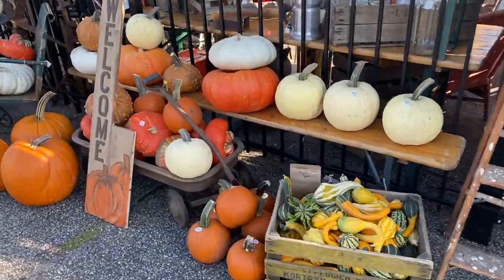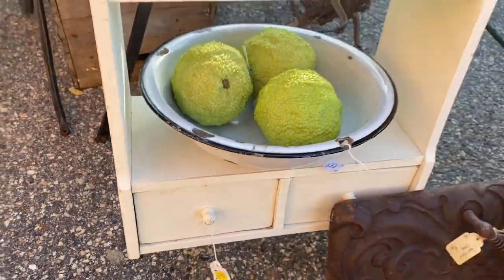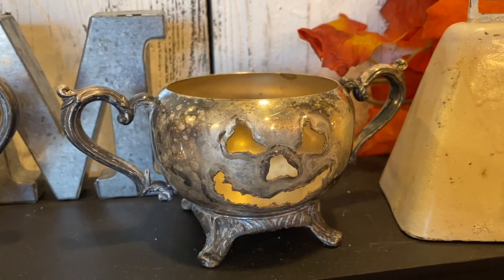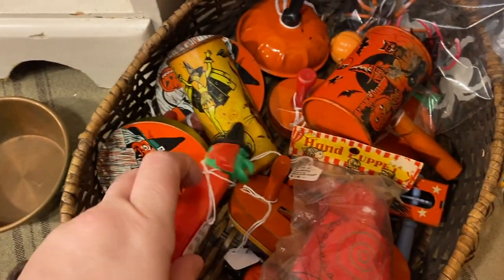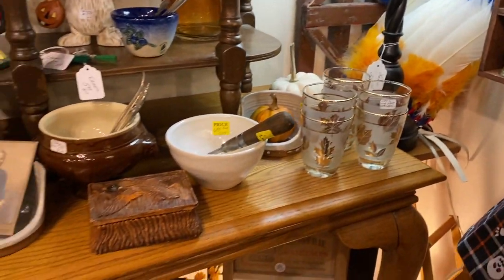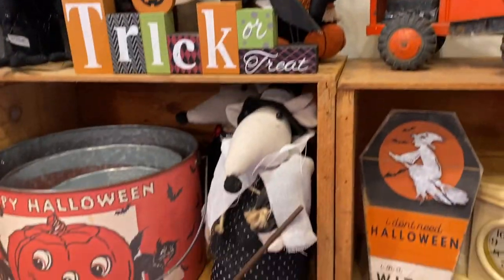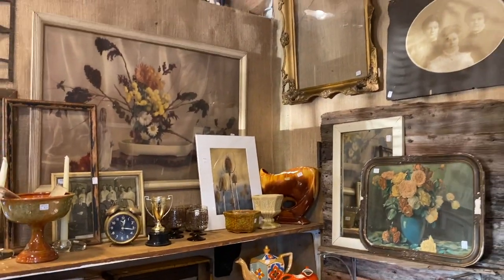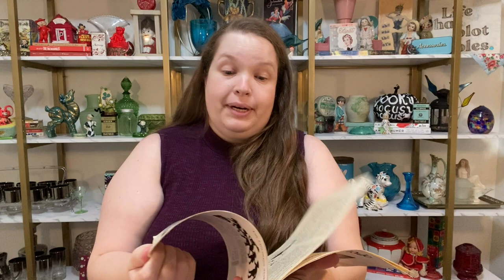VINTAGE HALLOWEEN DECOR HUNTING | SHOP WITH ME & HAUL| Antique Pop-Up Shop | Thrift-o-ween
My favorite pop-up Antique shop in the Twin Cities had their fall and Halloween weekend! So much vintage Halloween eye candy y'all! Join me as we shop at Haupt Antiek Market for all kinds of vintage spooky goodies!

00:00 Intro to an antique pop-up shop
00:40 Outside fall decor ideas and displays with vintage upcycled items
05:38 Vintage tins galore
06:36 Inside the antique store
08:58 High end vintage Halloween decor
09:30 Fall decor booth set up
10:33 More vintage Halloween items
12:17 My favorite antique booth
14:12 More display ideas and shopping
21:36 Guest vender booth
23:14 Antique & Vintage Halloween Haul